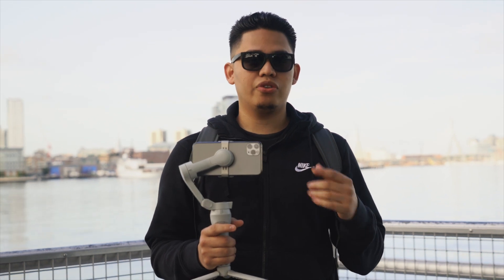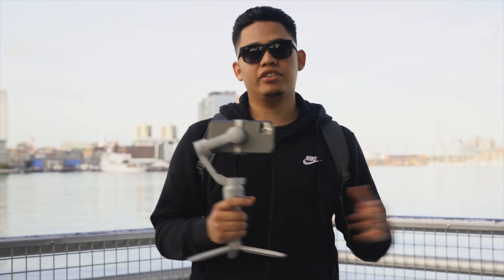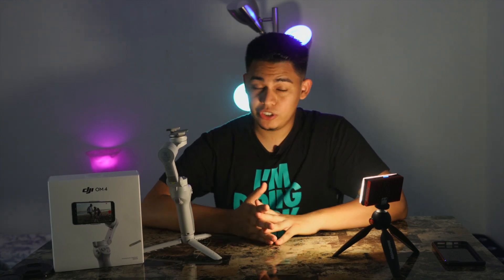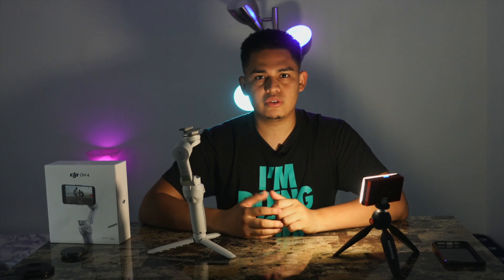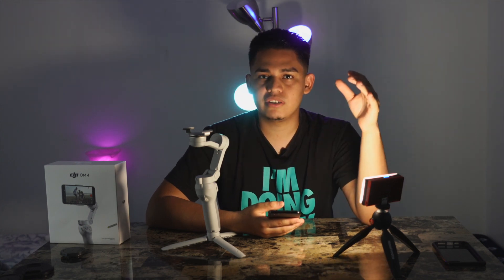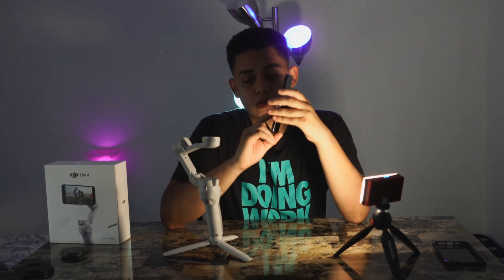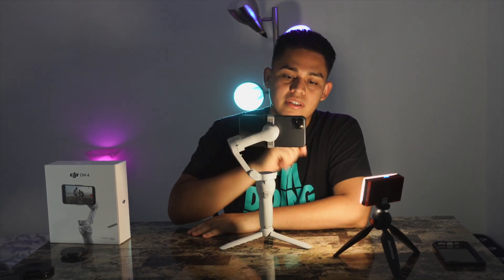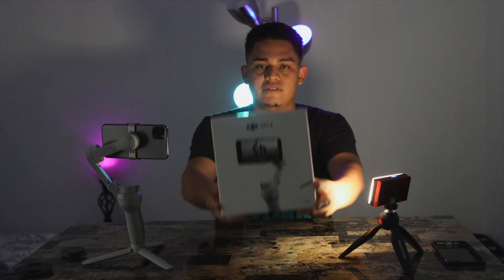iPhone 11 Pro Max CINEMATIC Video on a DJI OM 4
In this video I'll be showing you the pros and cons of using the DJI OM 4 stabilizer for cinematic videos shoot on your iPhone 11 Pro Max.

Gear Used:
SONY G Master 16-35 Lens